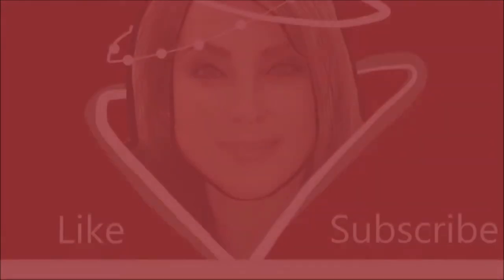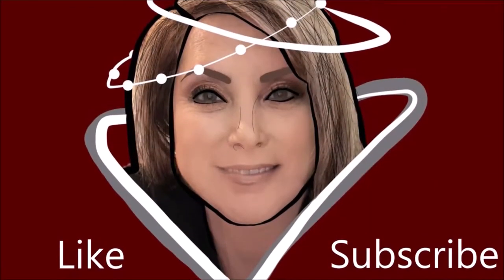Mean Girls - Burn Book by Storybook Cosmetics